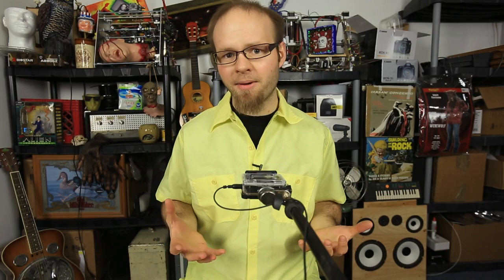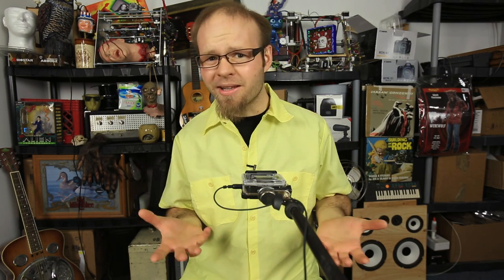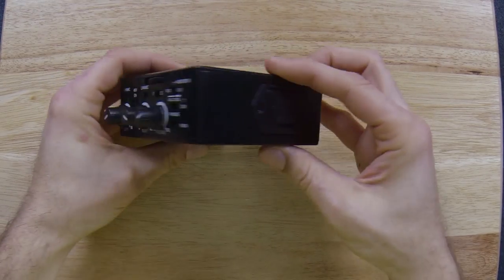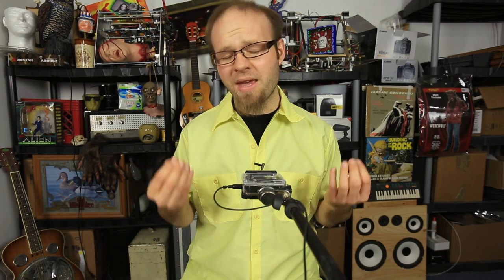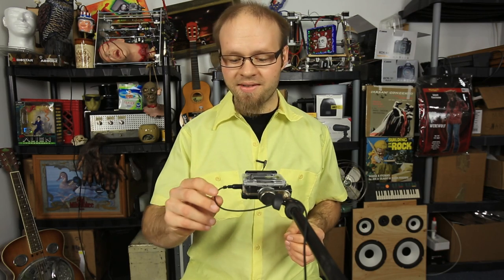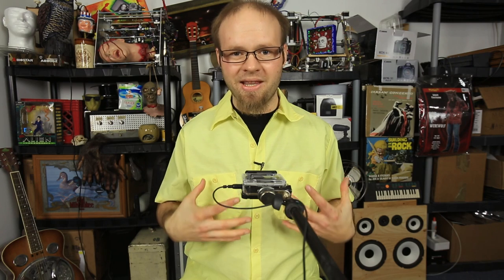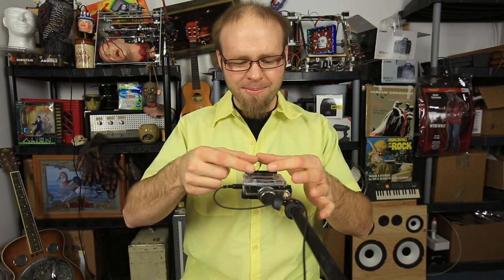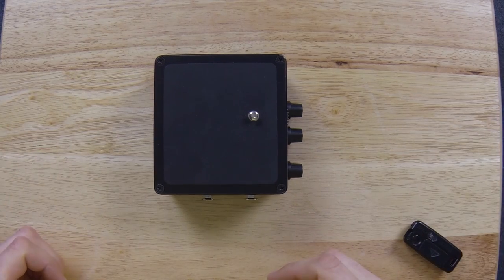DSLR FILM NOOB Quick tip of the day - Filming product close ups with a Gopro Hero 3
The corresponding post for this video can be found

You can find more info on the microphone stand adapter on the DSLR FILM NOOB

You can find an affordable boom mic stand

And of course you can get your gopro hero 3 black edition